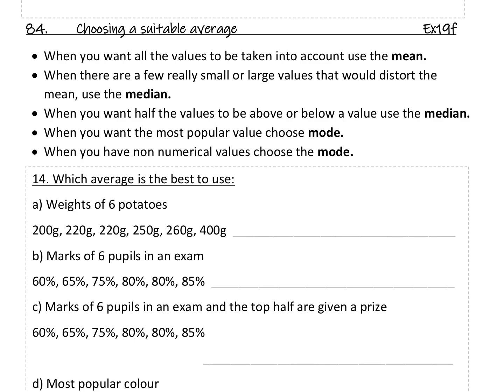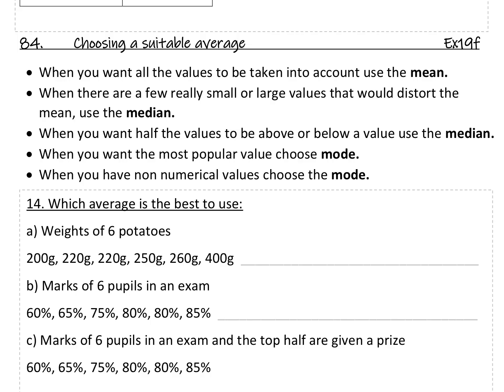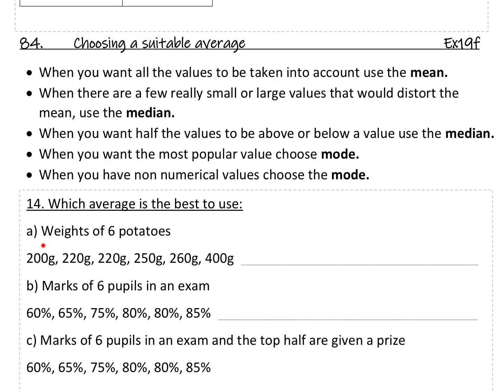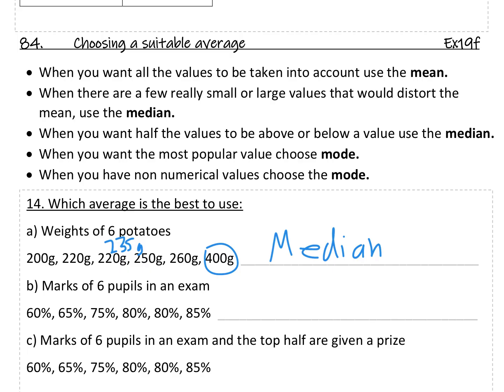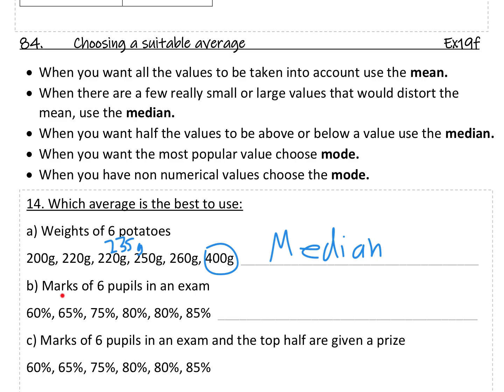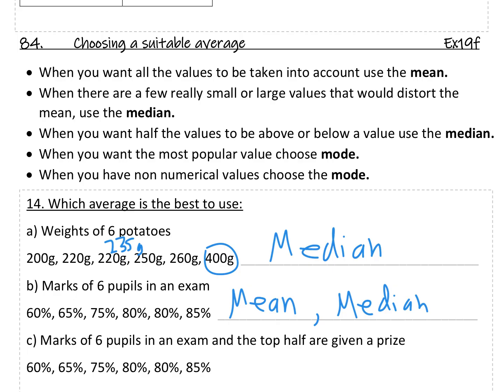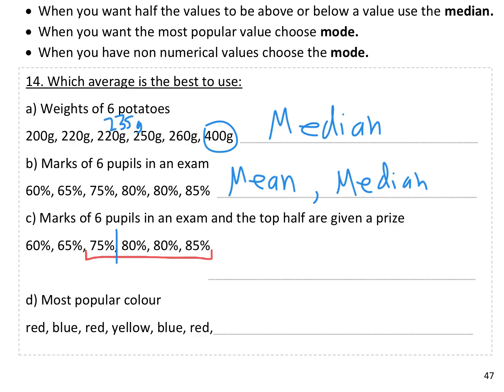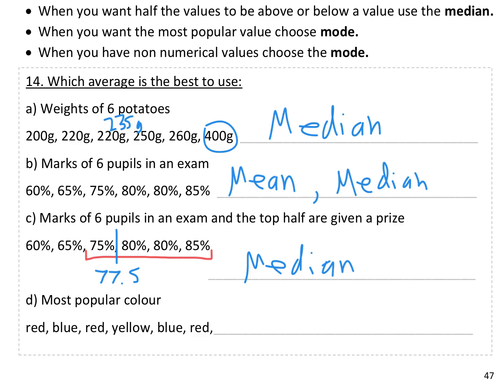Year 8 84. Ex19F Choosing a suitable average